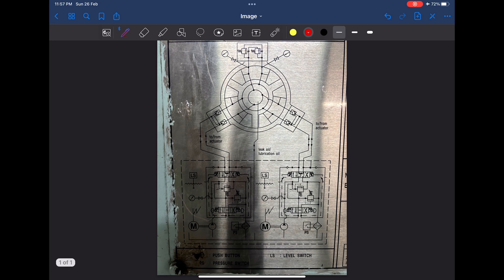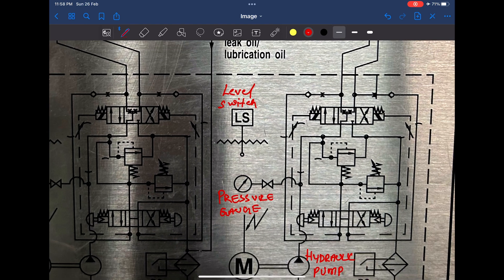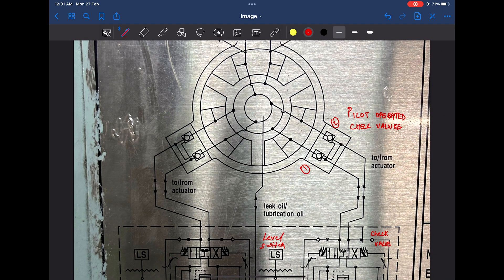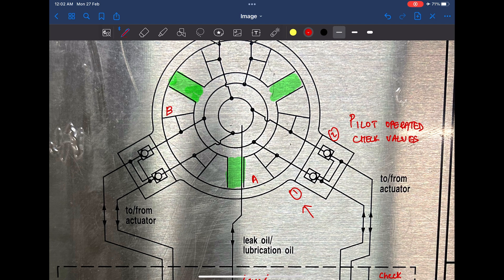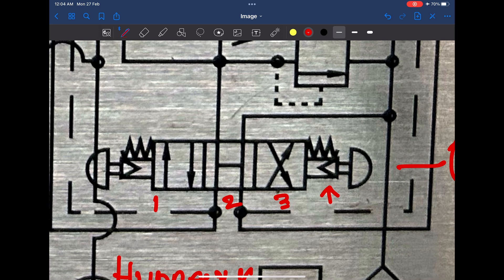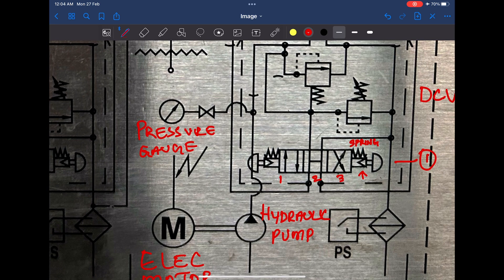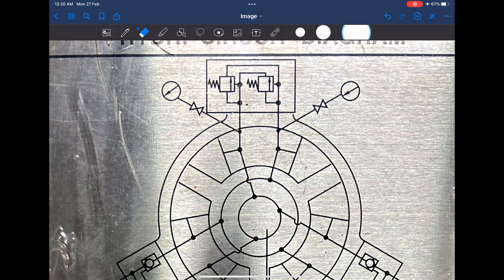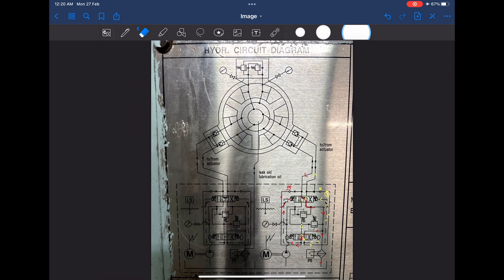Rotary Vane type steering gear working Principle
Hello Everyone
In this video i will explain how a hydraulic system of a rotary vane type steering gear works .This video is for my fellow marine engineers.

00:00 Watch at 1.5x speed for best results